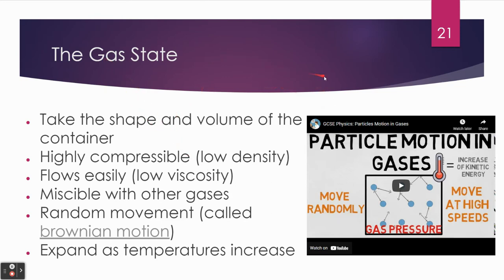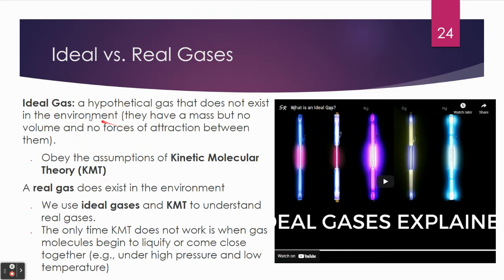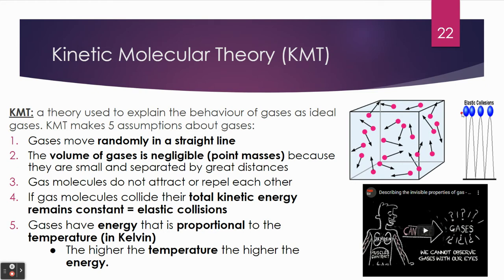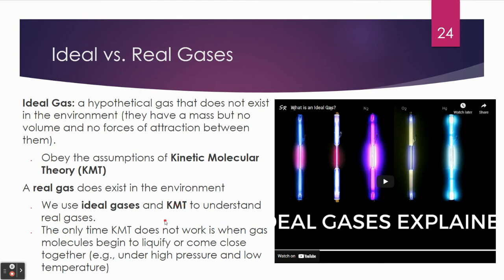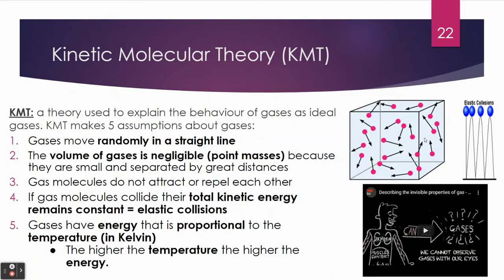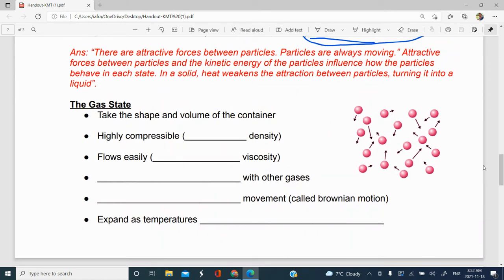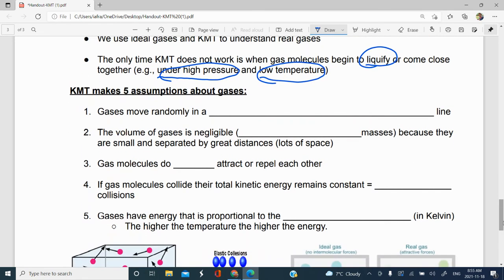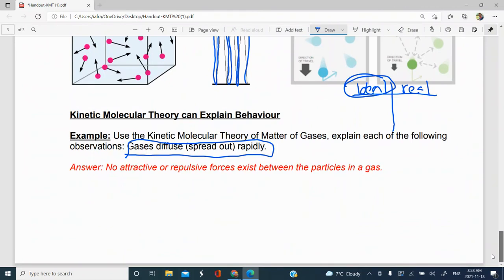Kinetic Molecular Theory Concepts